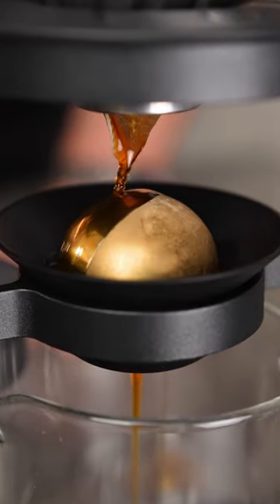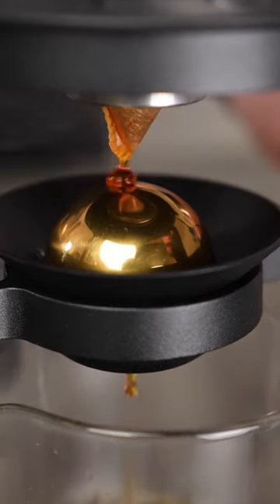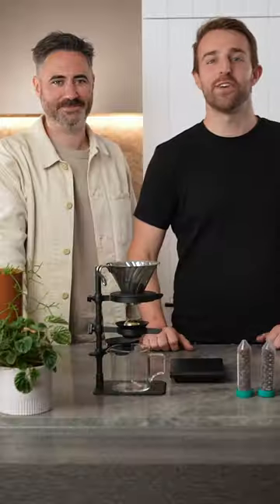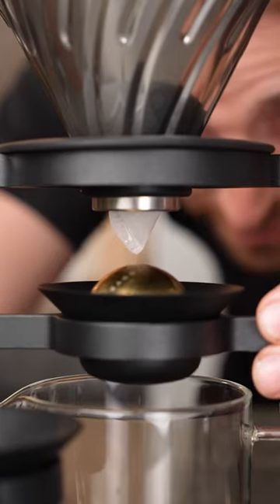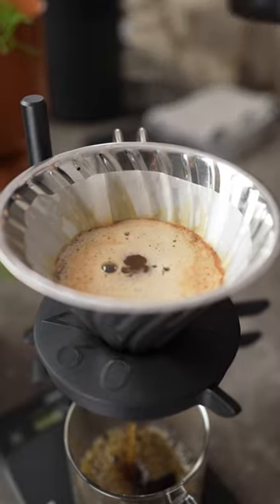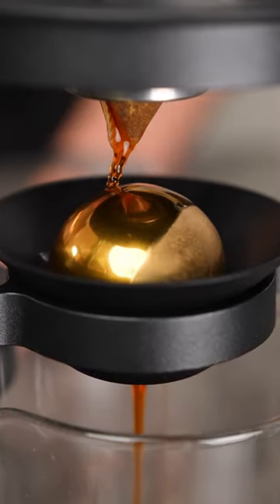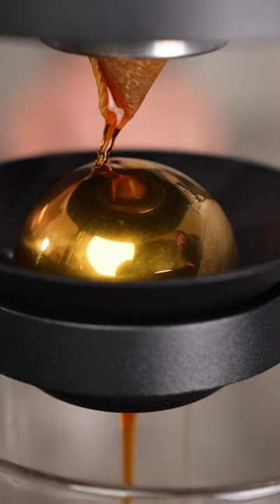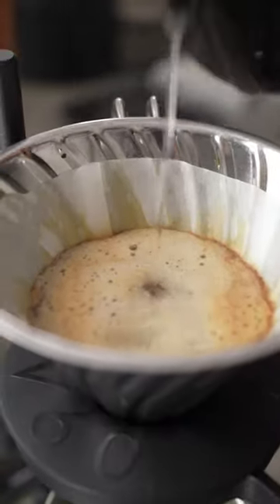The best way to make coffee?